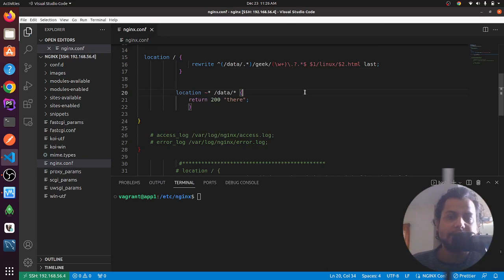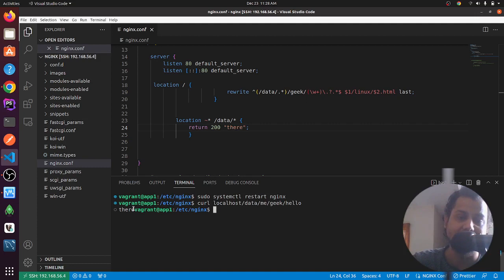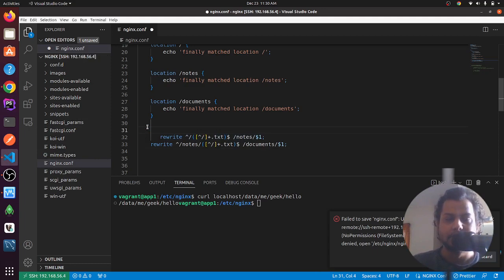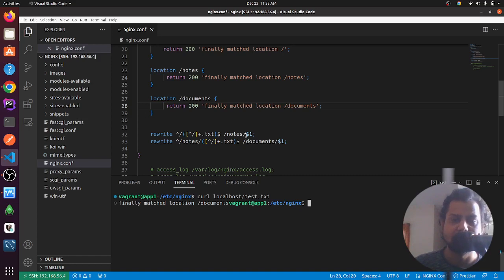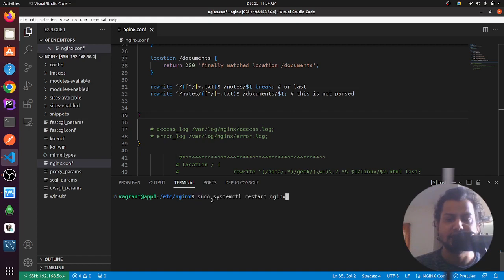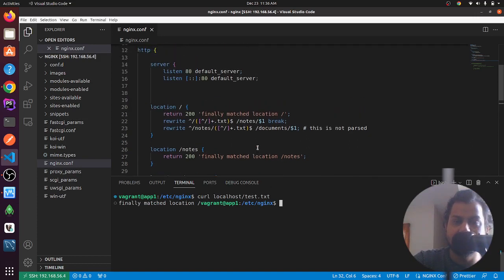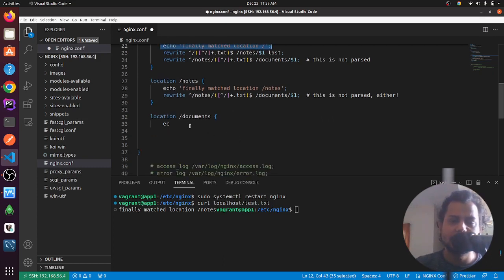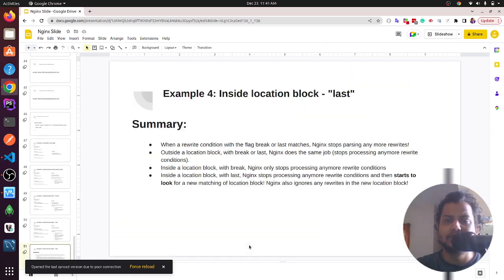Nginx Tutorial Part 05-Rewrite Directive